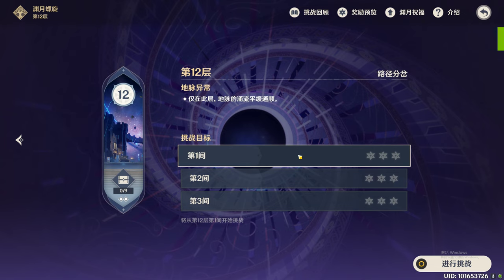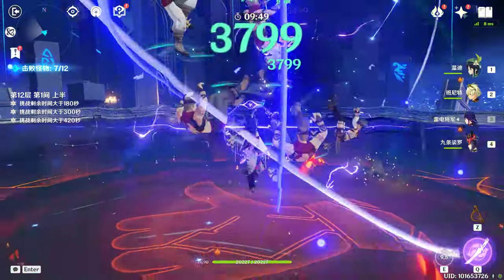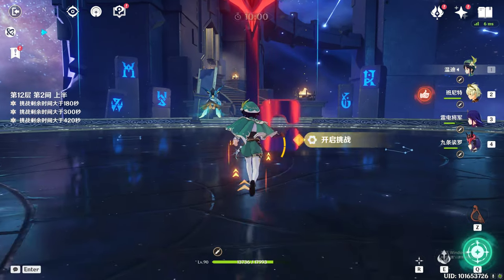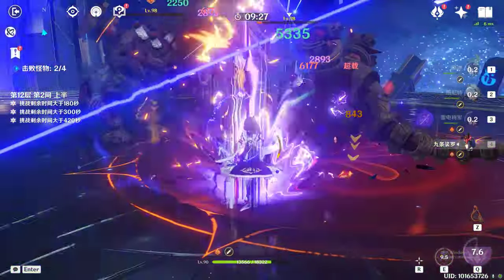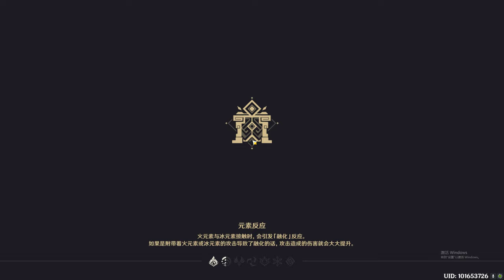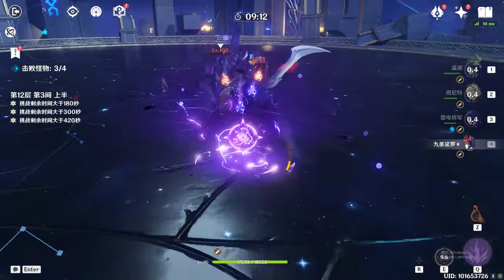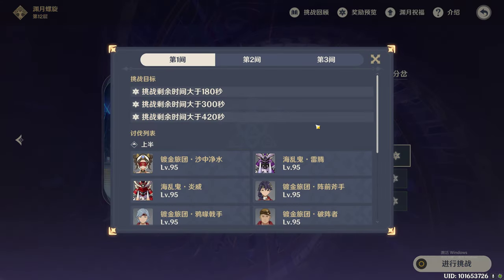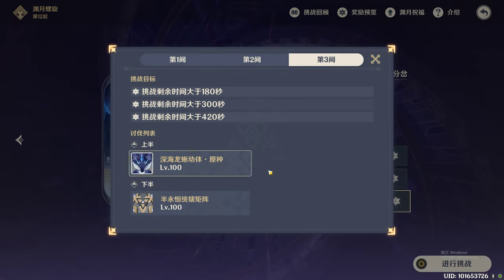PATCH 3.1 FLOOR 12 FULL STAR FIRST TRY + CONCLUSON